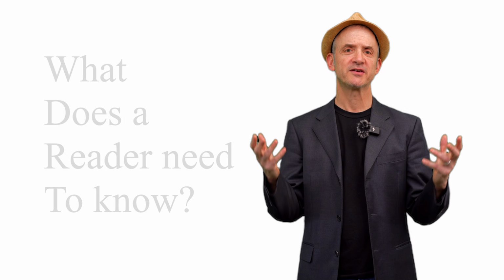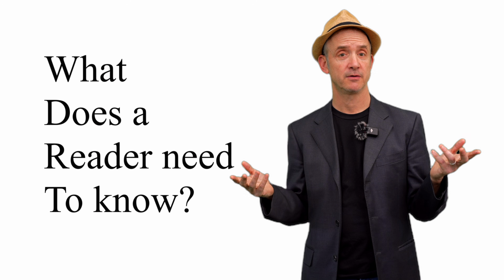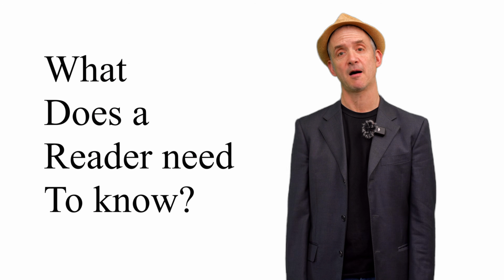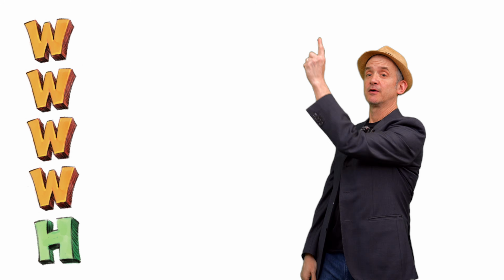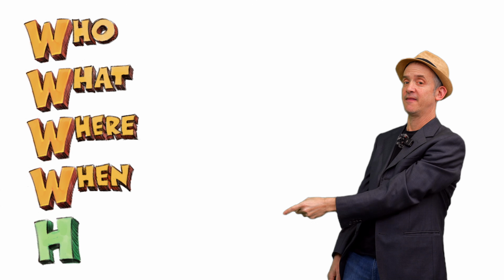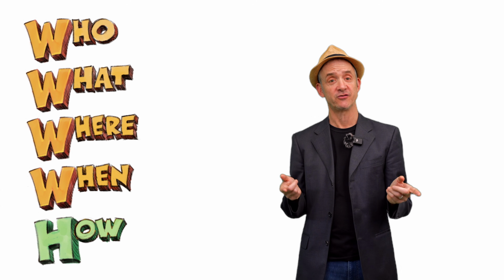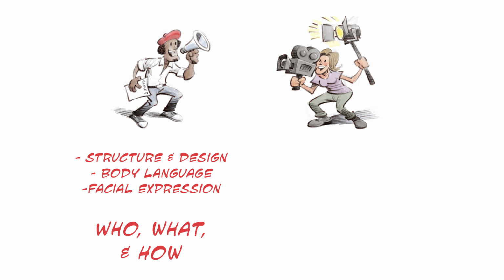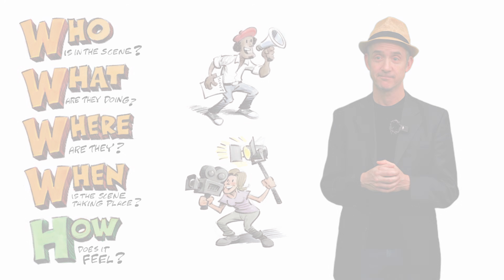Answer These 5 Questions to Tell a Good Story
The 4 W's and the H are the secret to making clear, convincing, and immersive comics and graphic novels. What are they, and how can you use them to improve your storytelling? Watch and find out!

CHAPTERS:
00:00 - What does a reader need to know?
00:13 - The 4w's and the H
00:28 - Who?
00:50 - What?
1:14 - Where?
1:27 - When?
2:29 - How?
3:00 - Why?
4:12 - Becoming the Director and Cinematographer of your comic
4:59 - Outro

RELATED RESOURCES & MATERIAL:
  • Understanding comics by Scott McCloud
  • How Comics work by Dave Gibbons
  • The Artists Guide to Facial Expression by Gary Faigin
  • Graphic Storytelling and Visual Narrative by Will Eisner

Editing - Natalia Barroso
Audio Mixing - James Pertusi

Artists and art in order of appearance:
• Joe Kelly
• Ian Akin, Brian Garvey
• Rachel Smythe
• Spider-Man: Into the Spider-Verse
• Matthew Rosenberg, Travel Foreman
• Jason Aaron, Russell Dauterman, Matthew Wilson
• Boya Sun
• Jason Aaron, Carmine Di Giandomenico, Ulses Arreola
• Jaime Hernandez
• Frank Miller
• Morse Bros. Trade Cards
• Hal Foster
• Nathan Fox
• Charles Schulz
• Miljenko Šimić (Mishimi)
• Ileana Surducan
• Ryan Pequin
• Vincent Giarrano
• Jim Davis
• Shuzo Oshimi
• Robert Crumb

Any artwork not otherwise credited is by Gideon Kendall.

NOTE: There is ABSOLUTELY NO use of AI involved in this video.